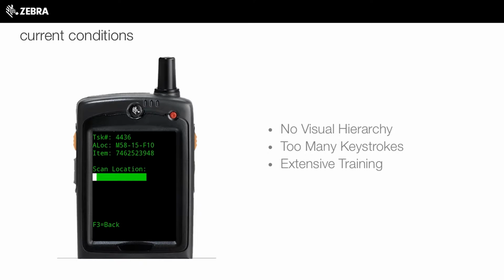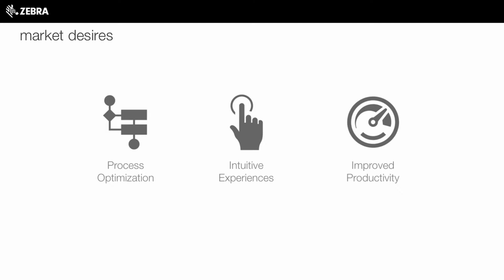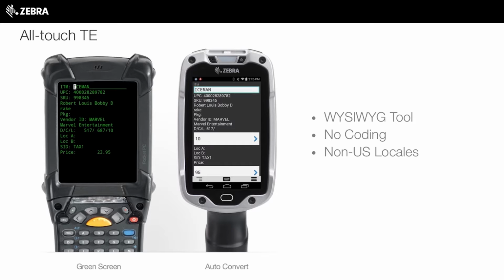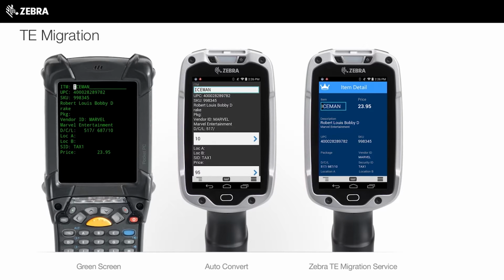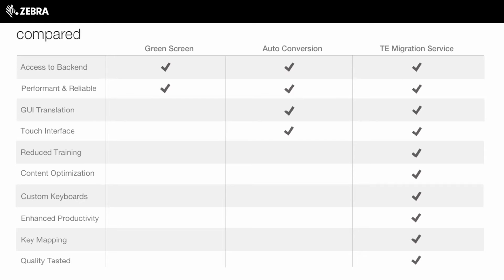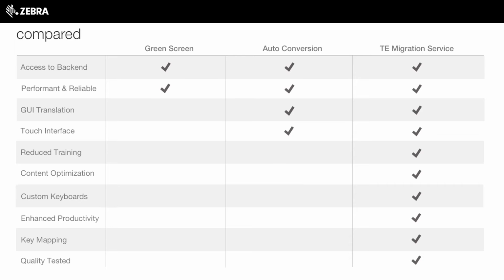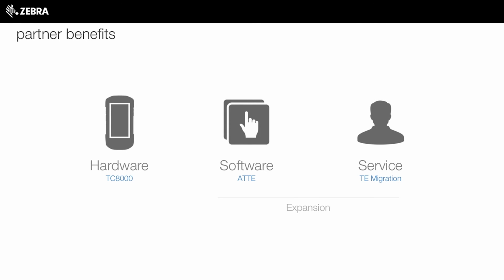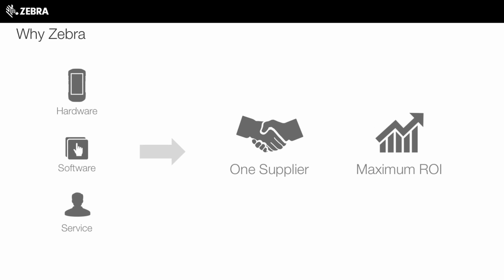Terminal Emülasyonu (TE) Servis Nedir?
Hazır tüm Dokunuşlu Terminal Emülasyonu (TE) (ATTE) çözümüne ücretsiz olarak sunulan Zebra'nın yeni TE Migration Service, eski uygulamaların modern sistemlerde hızla çalışmasına olanak tanıyan maksimum kod yeniden kullanımını sağlar.